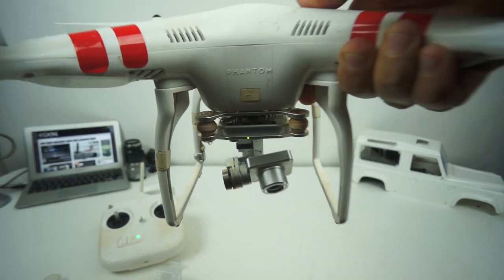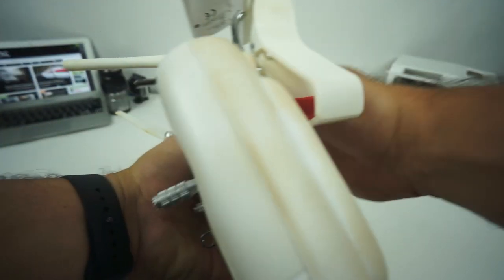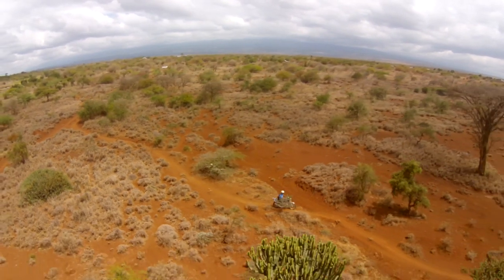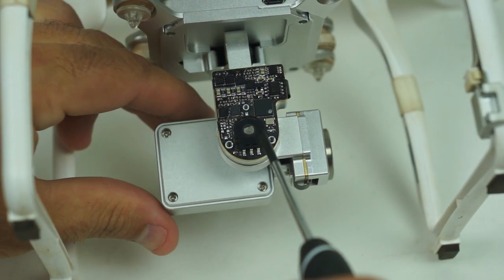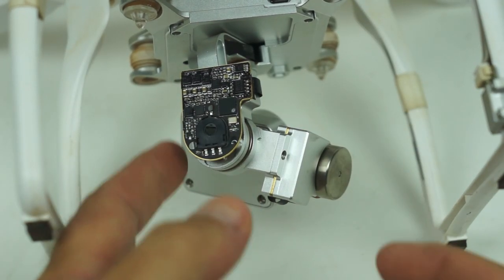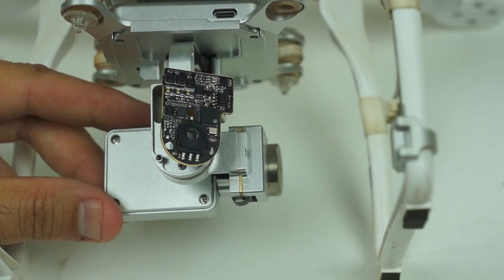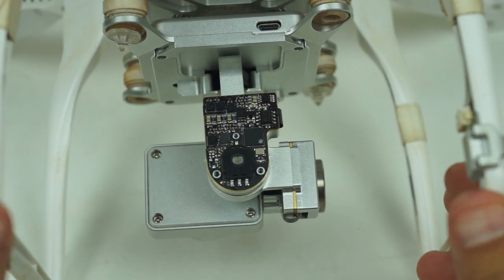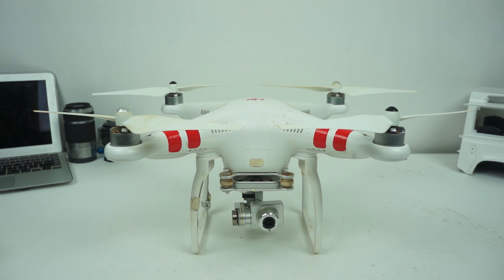How To Fix A Crooked DJI Phantom Vision 2 Plus Gimbal Camera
This video shows you how to fix a crooked DJI Phantom Vision 2 Plus gimbal camera. I had a small crash in Kenya while filming a Maasai man on a motorcycle driving through the bush. He turned and I ran into an Acacia bush.  I quickly picked up the DJI Phantom and through  it into the air to keep filming and everything was fine. That night when I powered it on, the camera wouldn't level properly. Unfortunately, I didn't have tools with me to fix the problem for my last 2 days there, luckily it was an easy fix when I returned home to my RC toolbox.